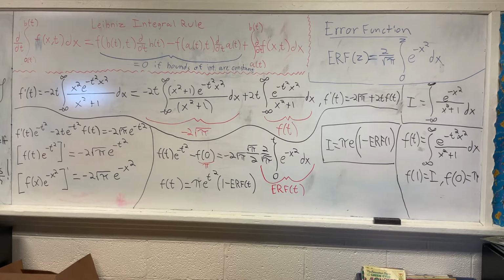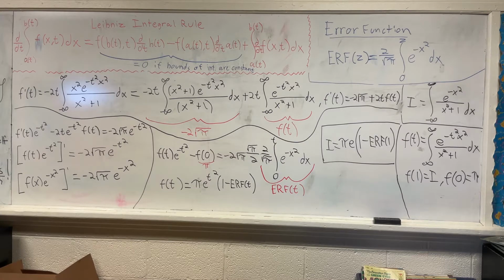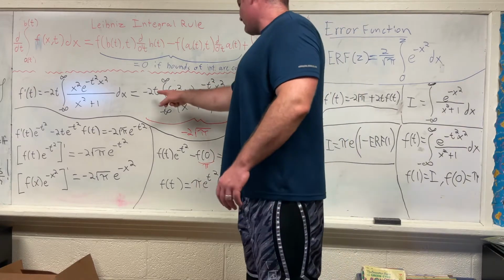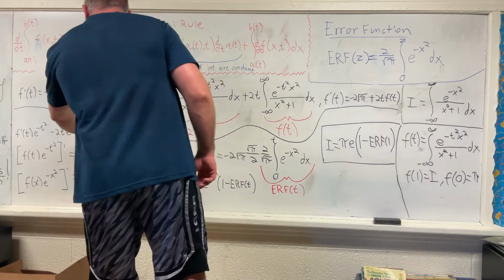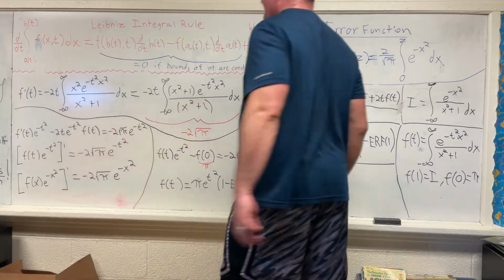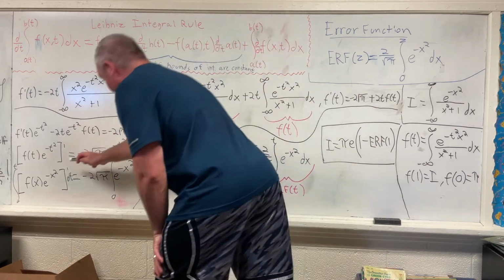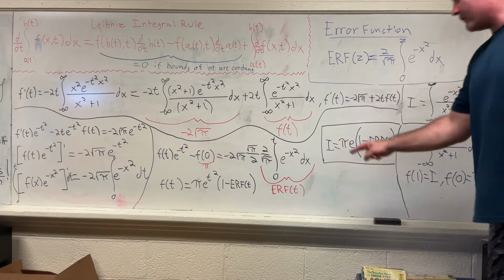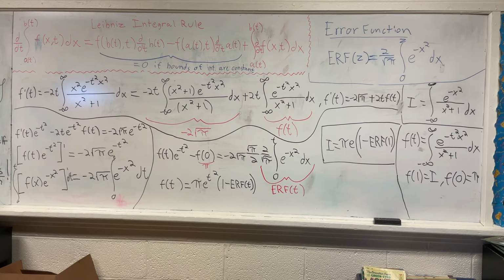Feynman integration example 20 - Lecture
In this video I evaluate a definite integral using the Leibniz rule for differentiation under the integral sign.

I should have included a shout-out to Dr. Peyam, who's video I borrowed heavily from.  Here is a link to his video.